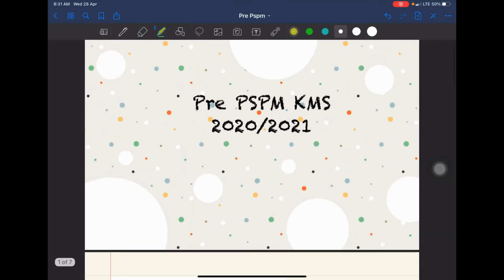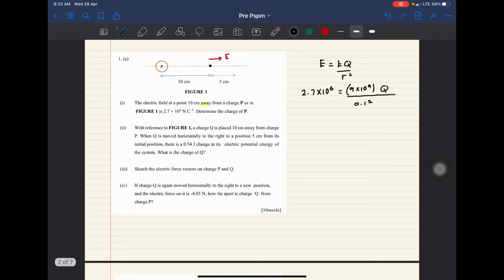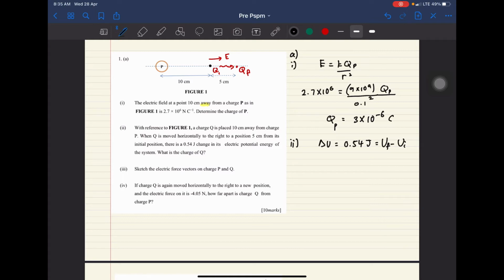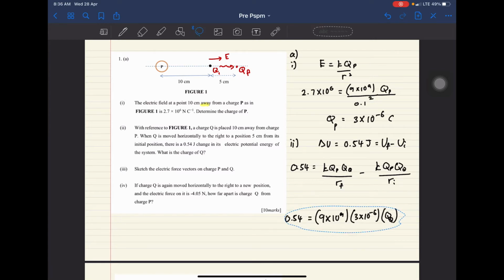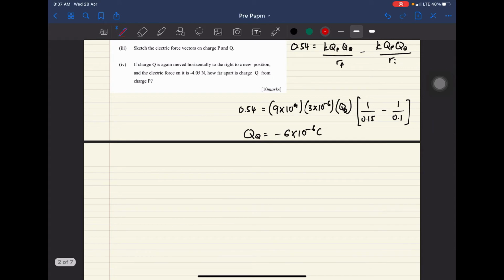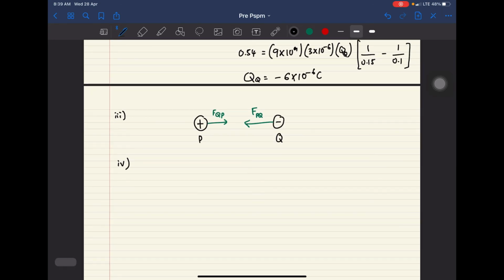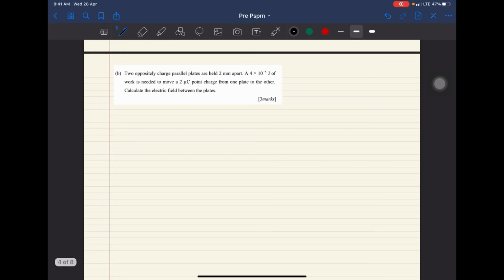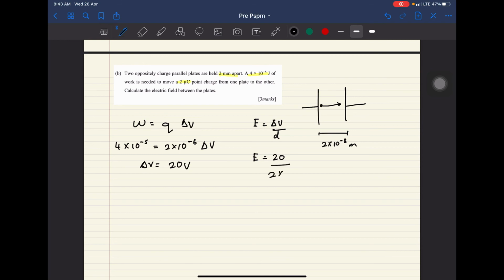Pre PSPM Q1